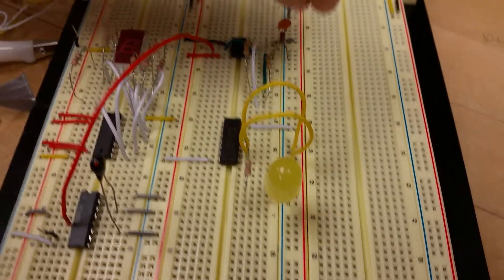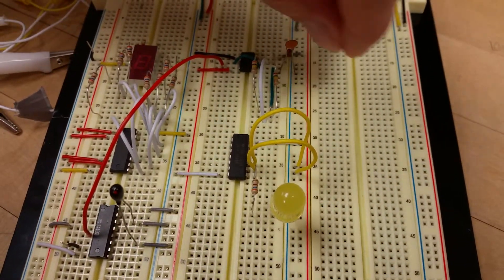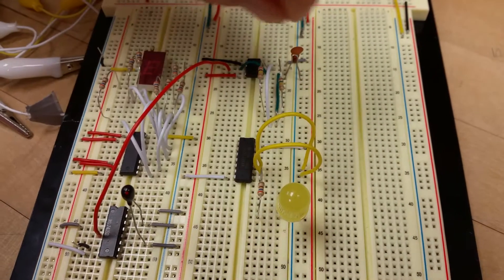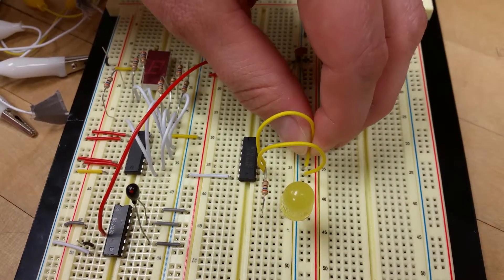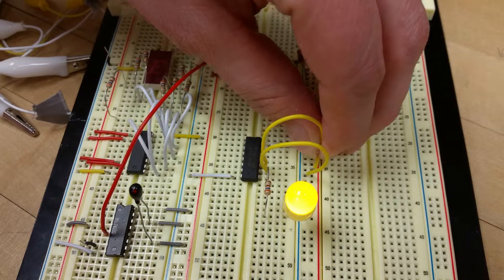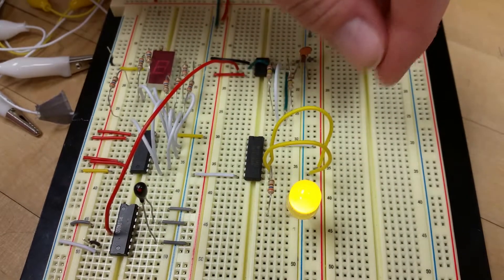XOR Gate with LED